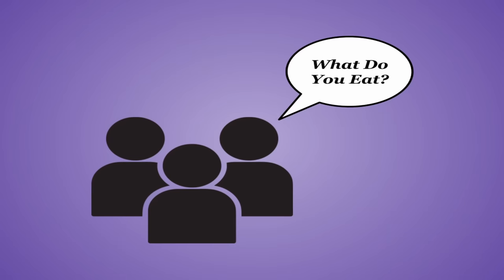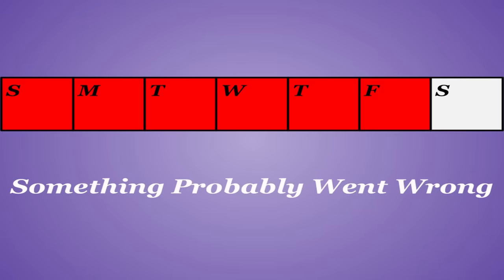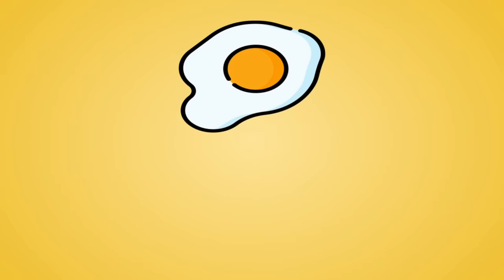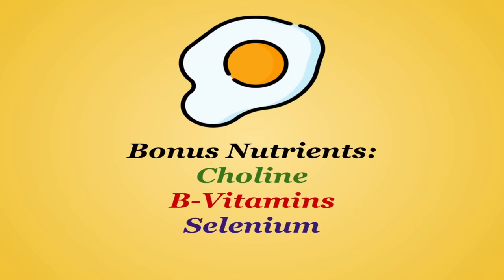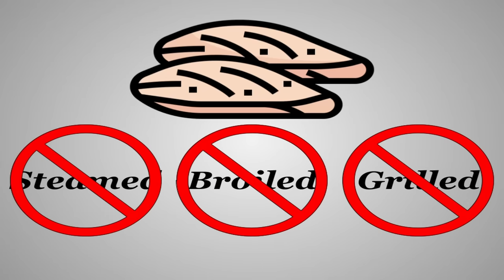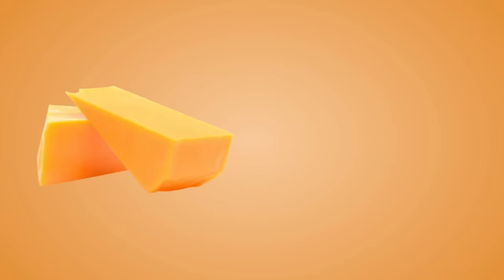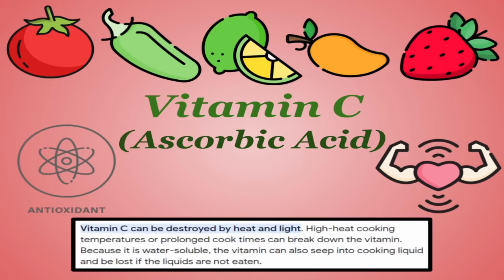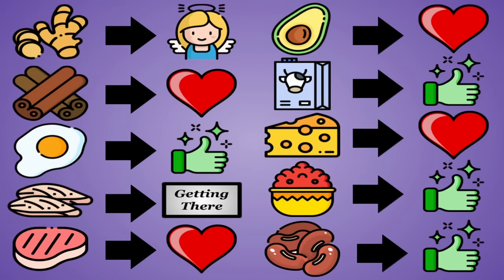10 Foods That I Eat Every Day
When you start to take initiative with our own health, the first place you should look to make changes is in the kitchen. As what you put in your mouth is going to make far more of a difference than whatever you put your body through physically. And after going through a phase of eating as clean as possible and failing (we all do it), we settle in a sweet spot between healthy, nutritious and enjoyable in order to maintain consistency and our own sanity. We find individual foods that can aid with getting us to our goals that we also find the means to eat every day. Today, I'm going over 10 of those to hopefully give some insight on a more realistic diet.

Introduction - 0:00
Ginger - 1:01
Cinnamon - 3:06
Eggs - 4:31
White Meat - 5:32
Red Meat -  6:33
Avocado - 7:14
Milk - 8:00
Cheese - 9:00
Salsa - 9:37
Beans - 10:58
Outro - 11:41